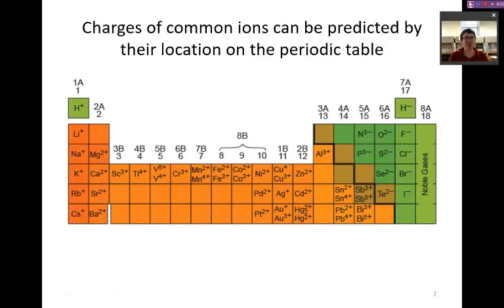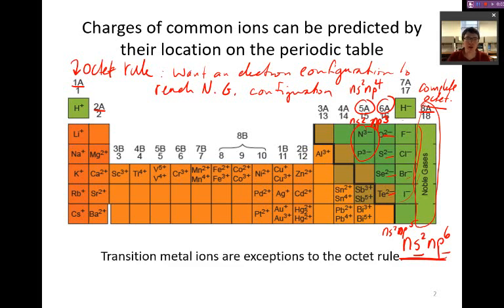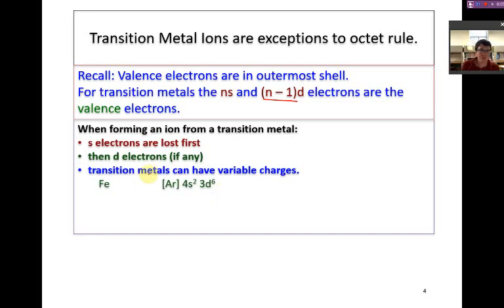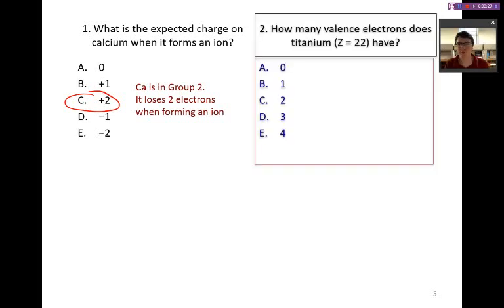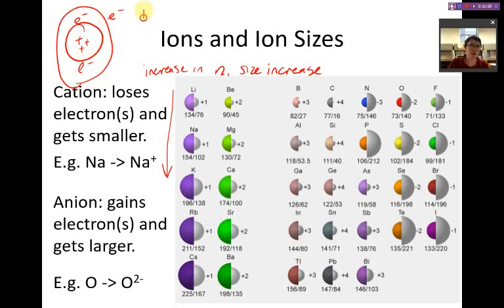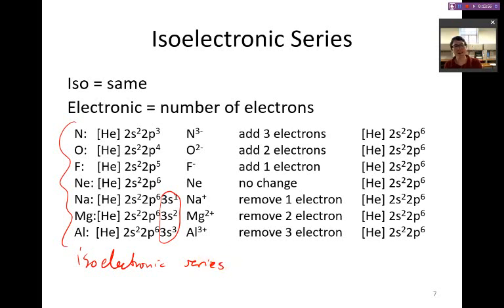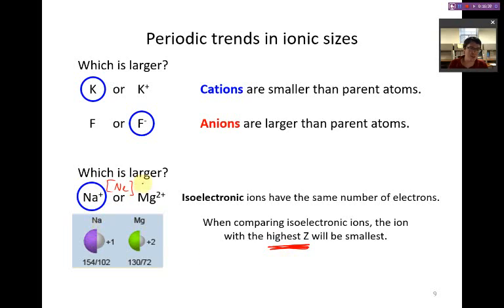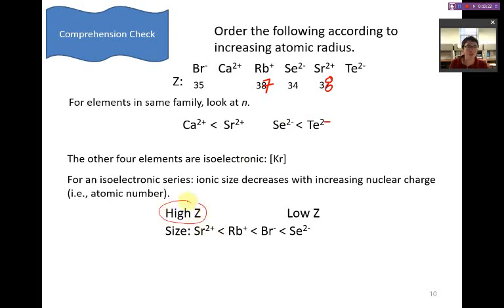General Chemistry I - Lesson 4.3 Ions and Isoelectronic Series